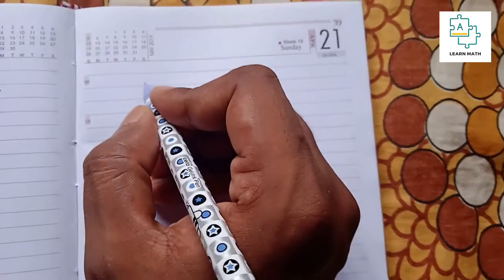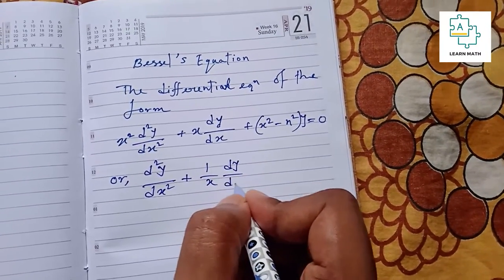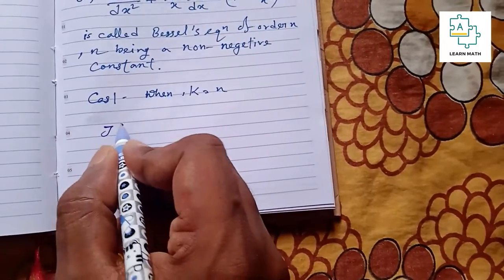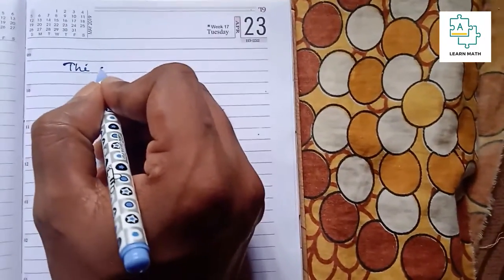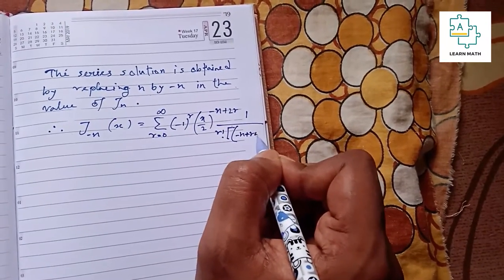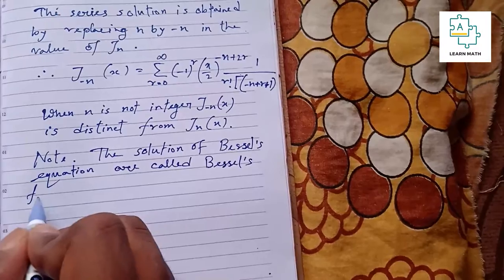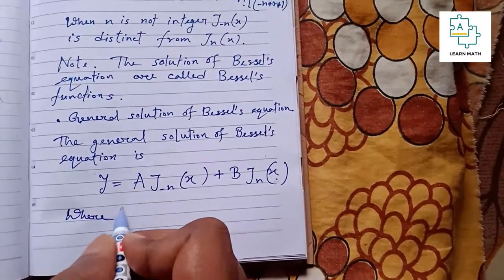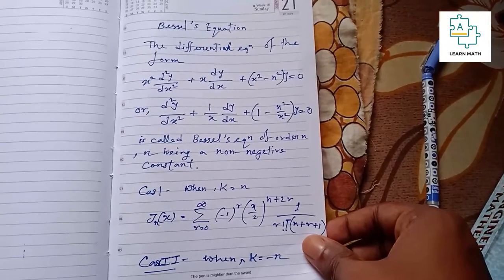Learn Bessel's Equation - Engineering Mathematics - [ Learn Math ]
This equation is very important in engineering mathematics exams